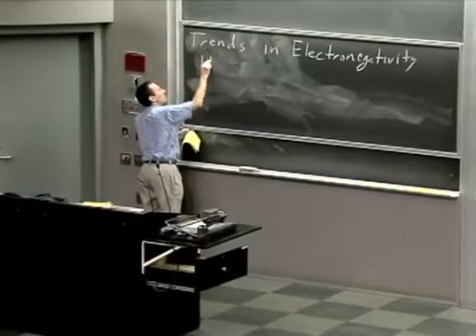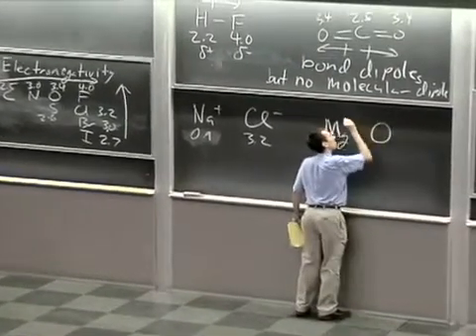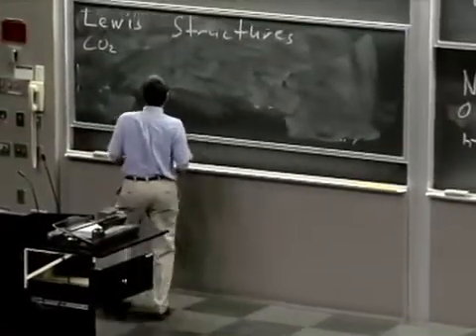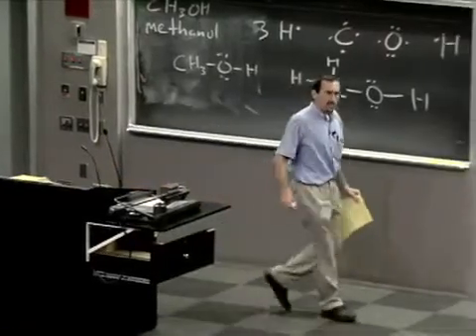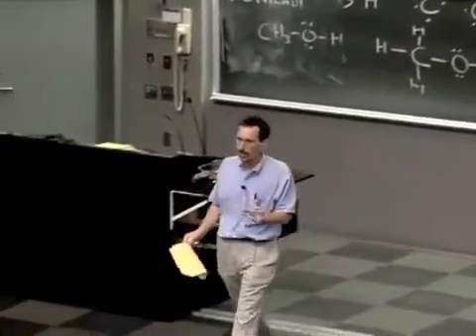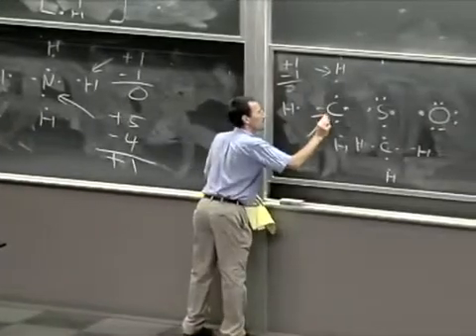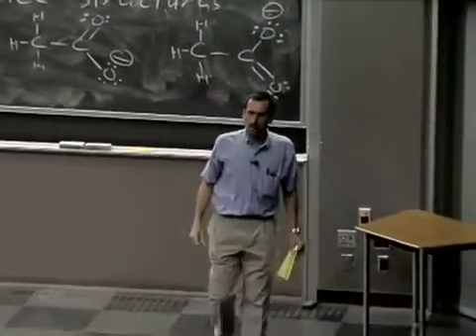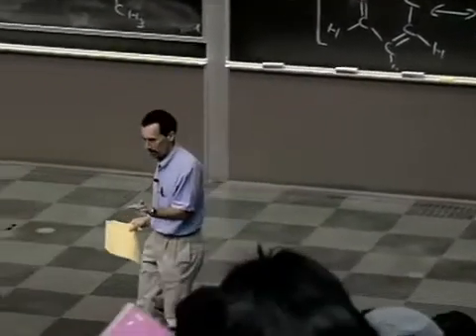Organic Chemistry 51A. Lecture 02. Bond Polarity, Formal Charge, Lewis Structures (Nowick)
Lec 02. Organic Chemistry -- Bond Polarity, Formal Charge, Lewis Structures

Index of Topics:
-2:48 Trends in Electronegativity
-7:25 Examples of Polarity
-15:00 Lewis Structures
-22:12 Dimethyl Sulfoxide
-30:15 Formal Charges
-35:58 Formal Charges and Dimethyl Sulfoxide
-41:00 Resonance Structures
-48:12     Benzene